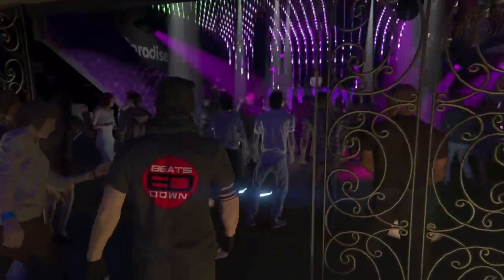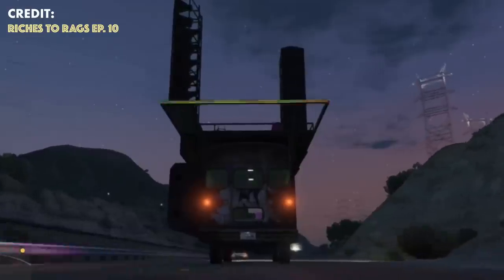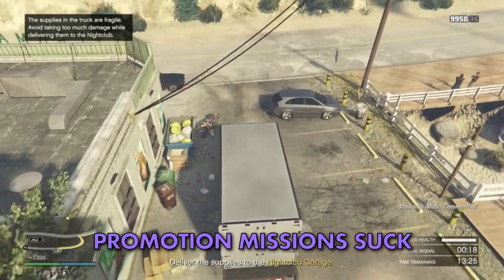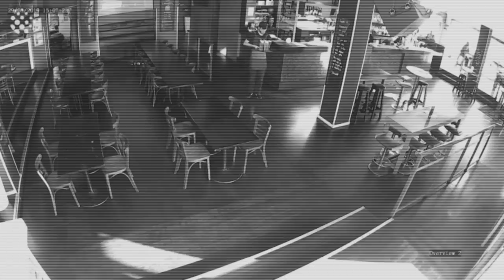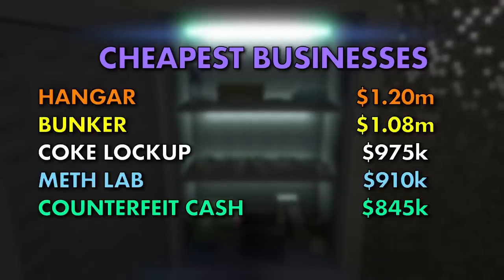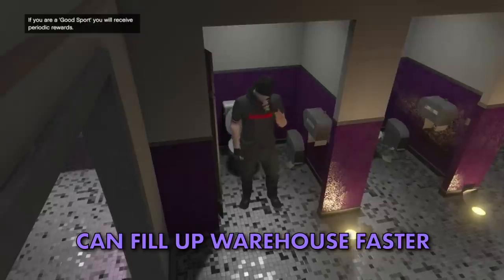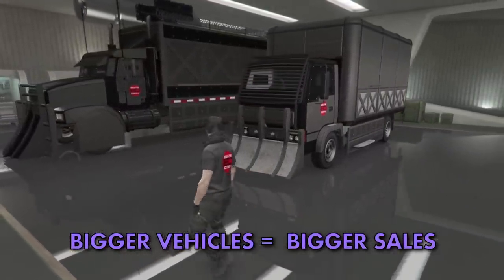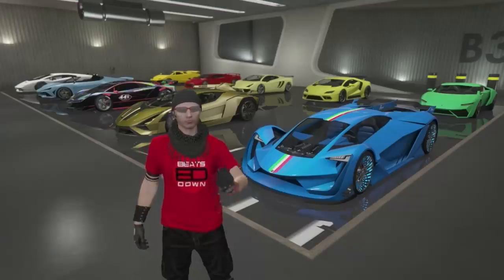Ultimate Nightclub Money Guide After Criminal Enterprises DLC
This guide explains the best ways to make money from the Nightclub in GTA Online after the changes implemented since the Criminal Enterprises DLC.